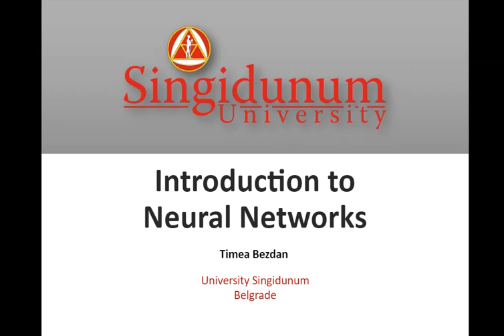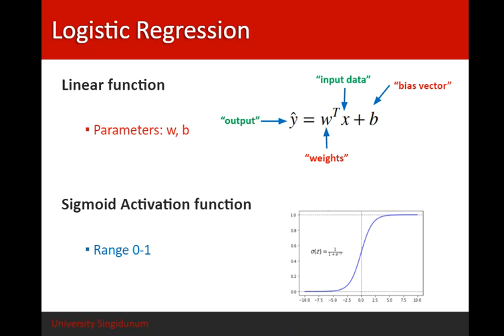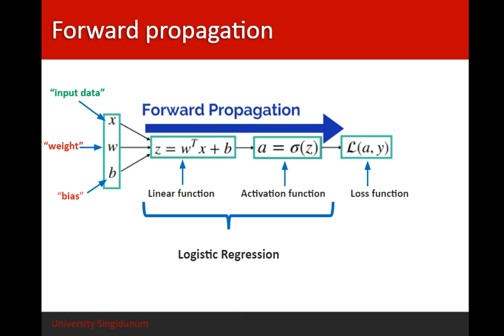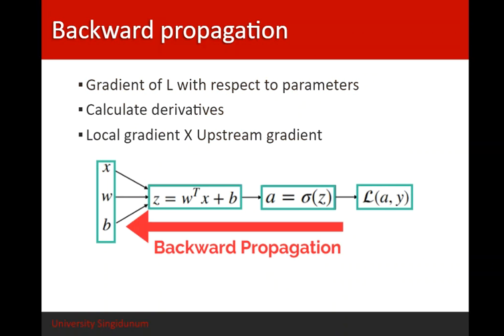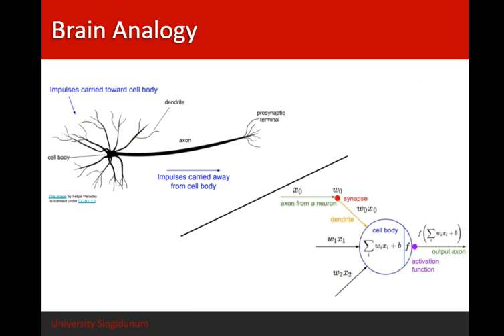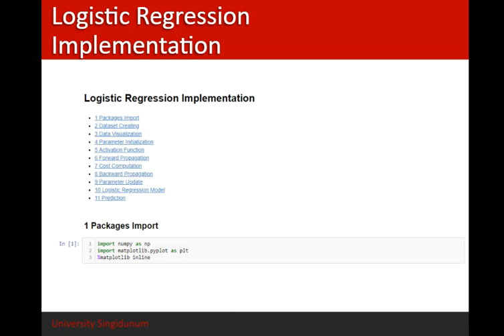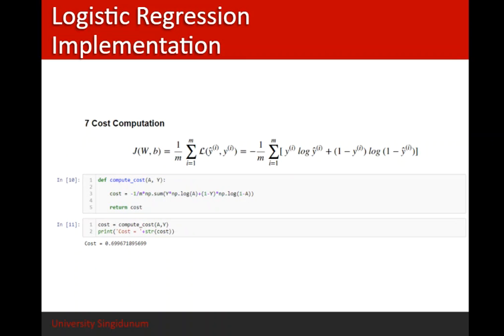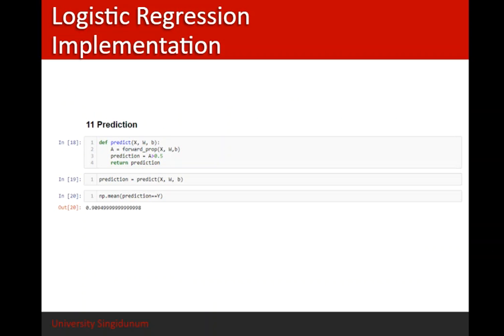Timea Bezdan, Singidunum University - Introduction to Neural Networks